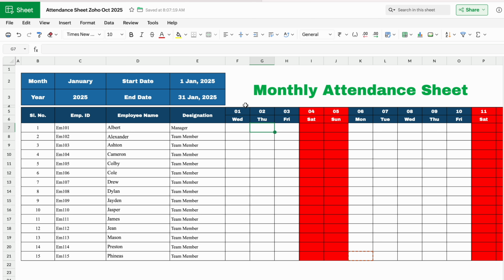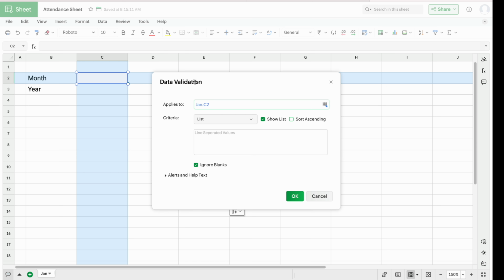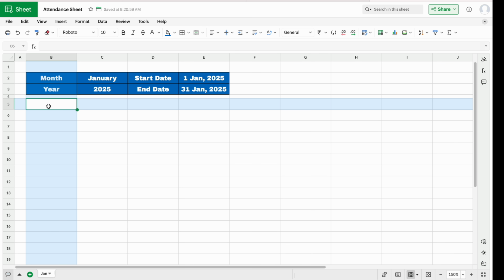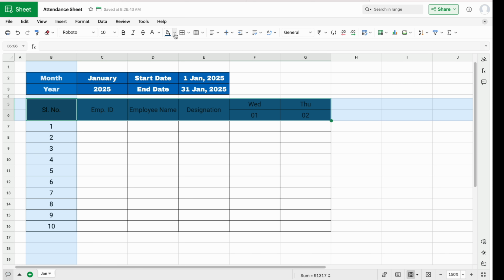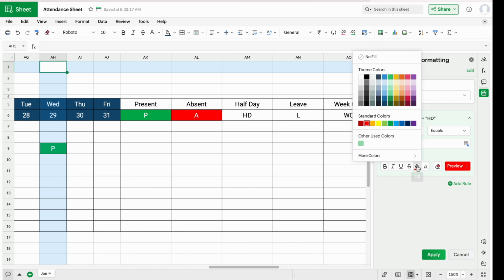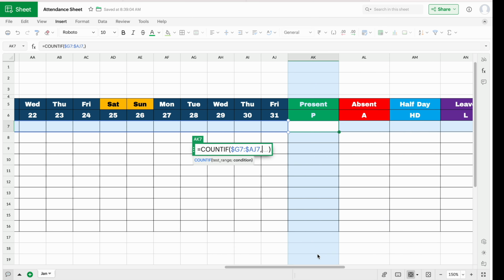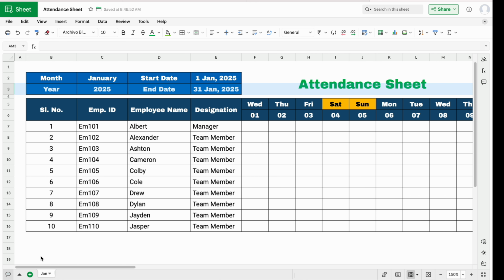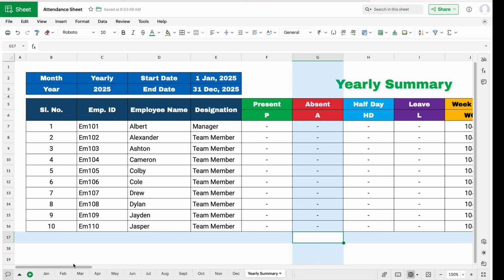Build Your Own Attendance Sheet in Zoho Sheets | 100% Automatic | HR & Office Use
In this video, we will build a fully automatic Attendance Sheet in Zoho Sheets — perfect for HR, office staff, or teachers!
No manual work, no macros — just smart formulas that calculate attendance, leaves, holidays, and totals automatically.